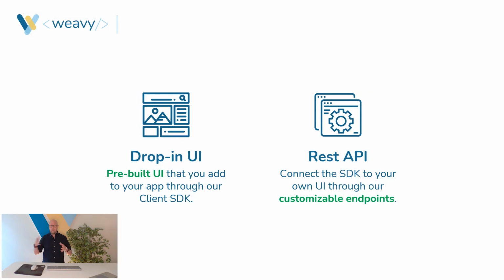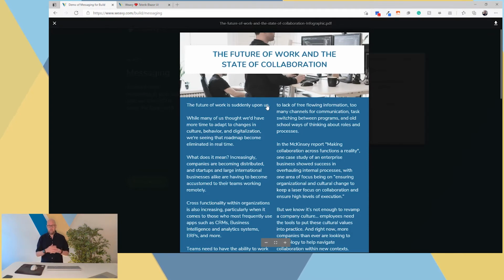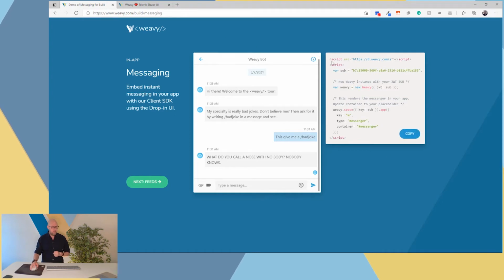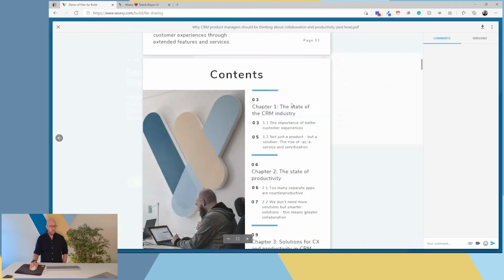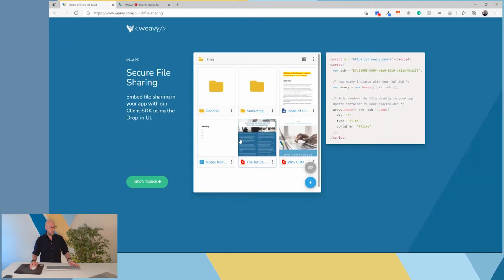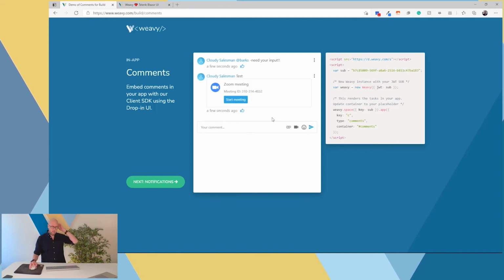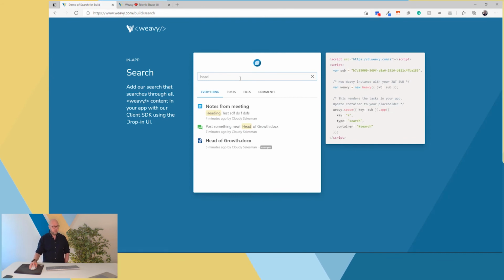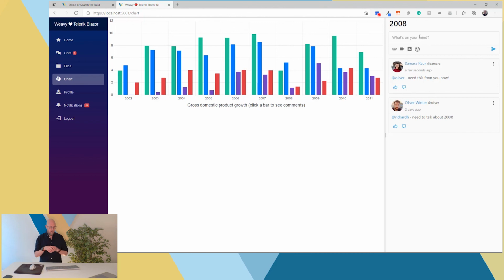Weavy In-app Collaboration SDK & API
CEO and Founder Rickard Hansson demos Weavy features such as instant messaging, secure file sharing, and activity feeds